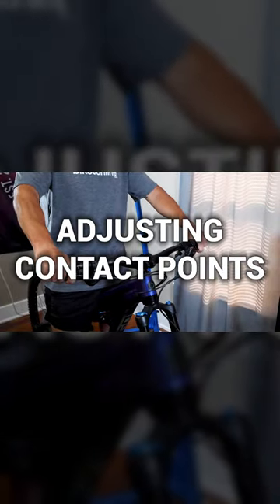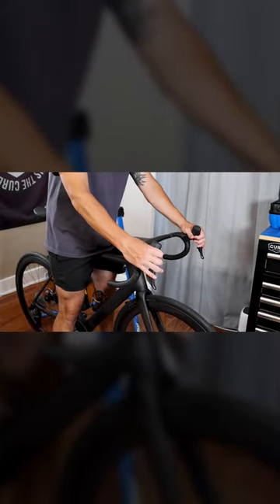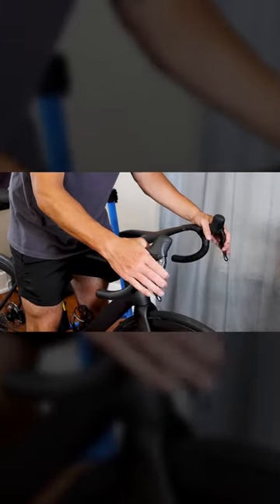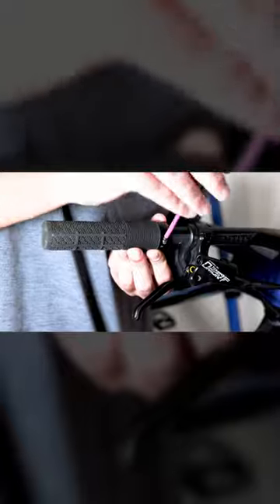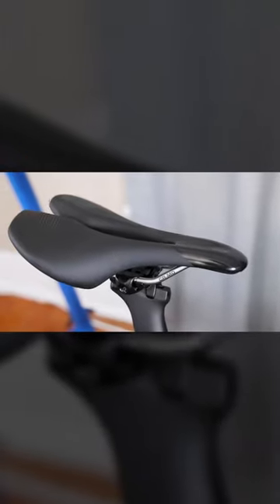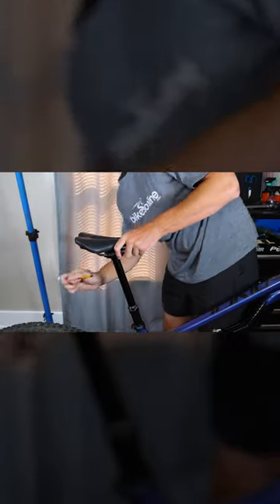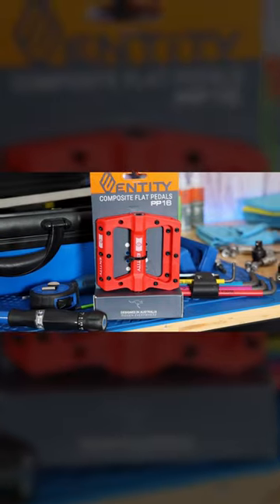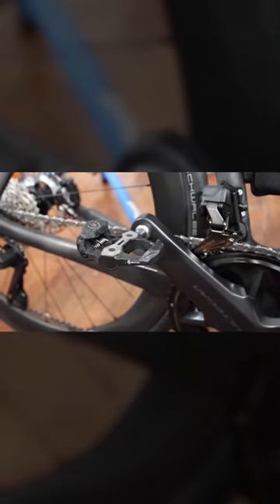How To Dial In Your Bike Fit & Contact Points